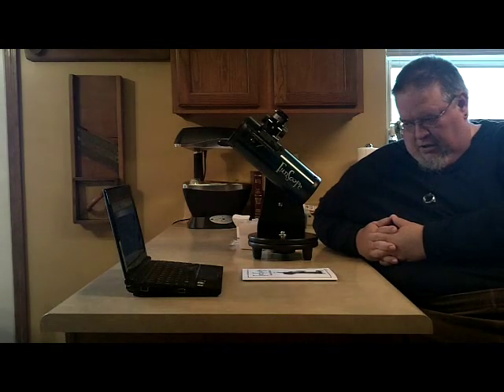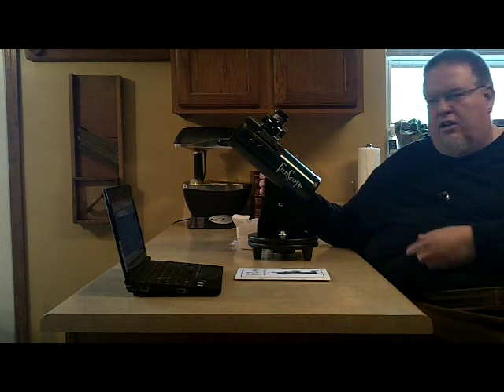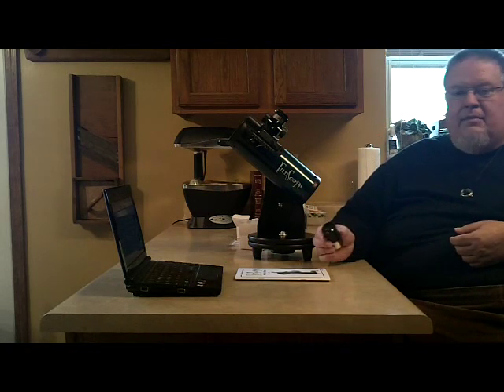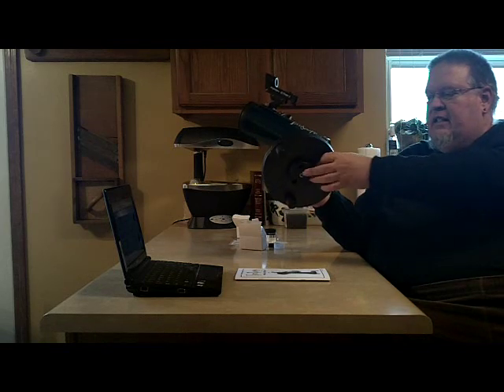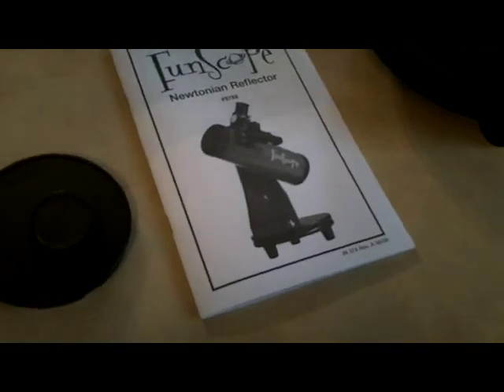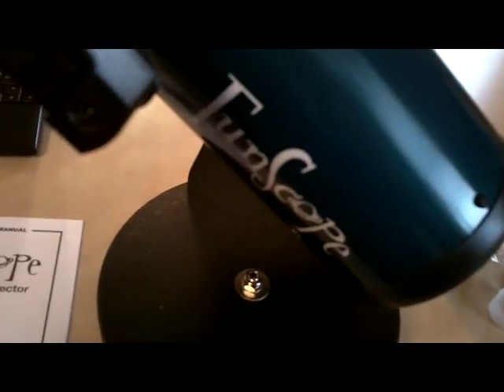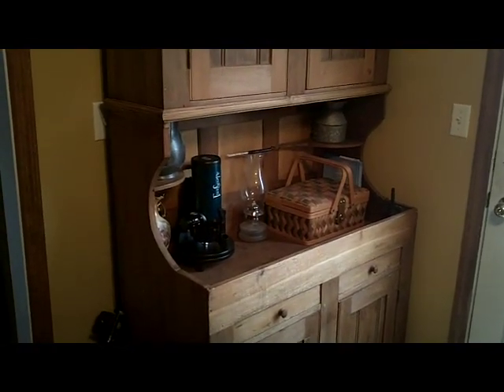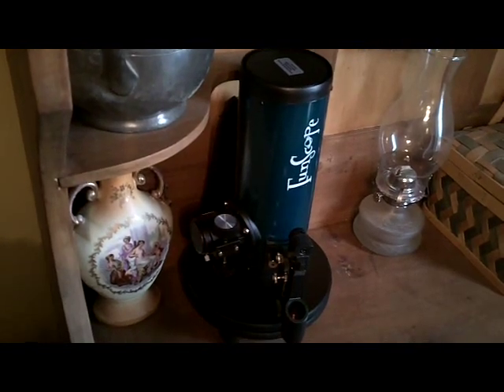Orion's FunScope Telescope a Review